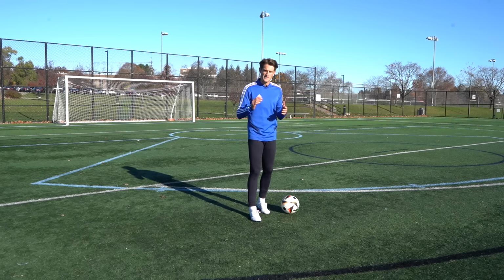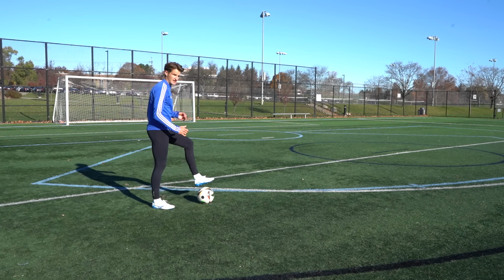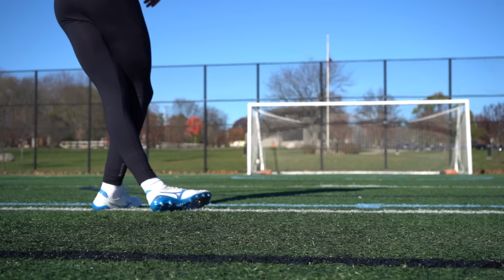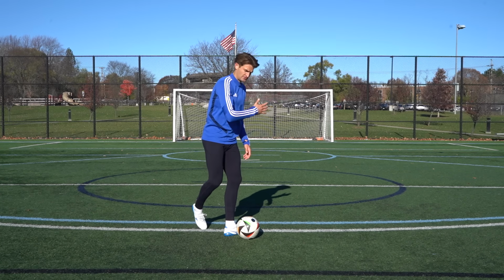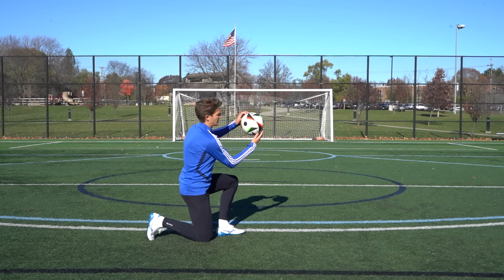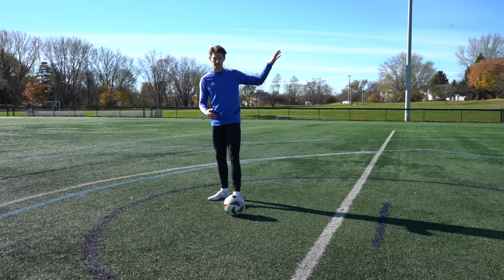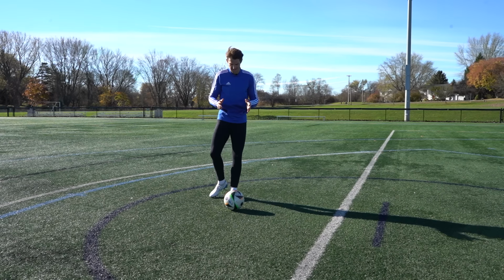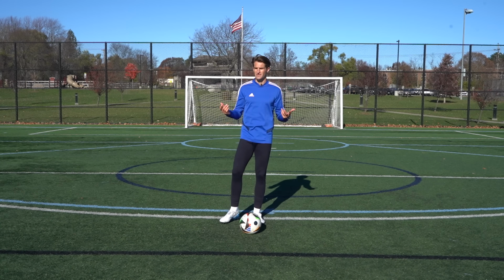How To Curl The Ball | Step By Step Curling Shot Technique Tutorial For Footballers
In today's video, we are learning how to whip the ball to improve our shooting from outside of the box. Whipping the ball is a combination of curl and topspin, making it a very difficult shot for goalkeepers to save. With this simple step by step soccer shooting tutorial, you can improve your shooting and score more goals.

Want to level up your technical ability?

Links to my equipment:

SKLZ Agility Poles
SKLZ Weighted bases for agility poles